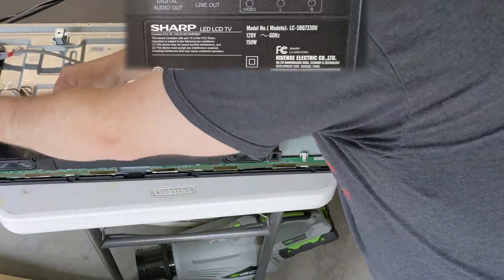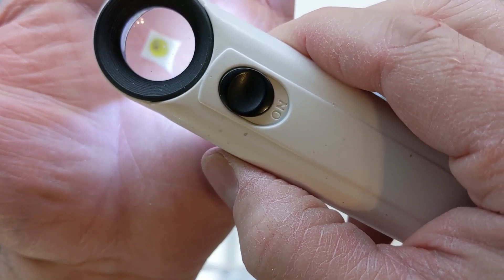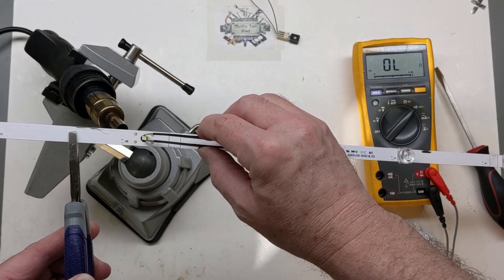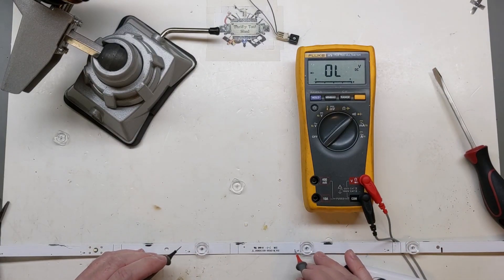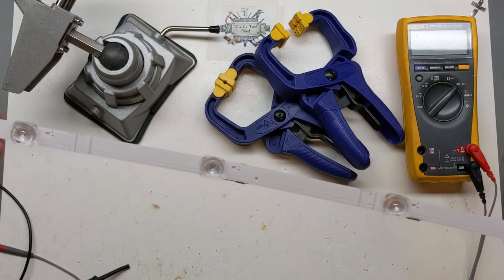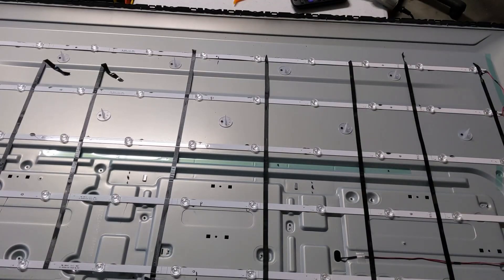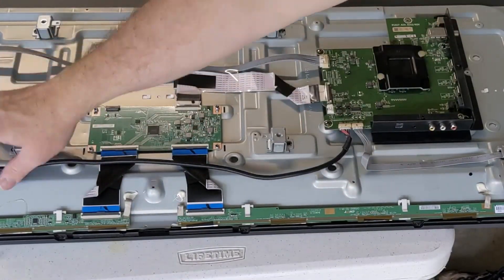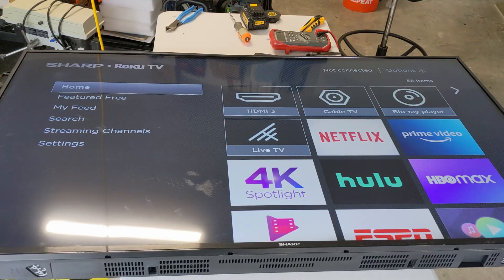Sharp 58" TV Back Light SMD LED Replacement (Part2)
In this second video on the Sharp 58" TV we replace the faulty LEDs on one of the backlight strips and test before reassembly. I have links below that you may find helpful for the SMD LEDs that I used as well as some links to the strips if you need them. I will also add a few tools you may find helpful, especially if you would rather not use Hot Air Station and Bench PS as I did.  Sellers are subject to change and inventory is not always available.

eBay Link to LEDs for TV that I chose to use:

eBay Link to LED Strips for Sharp 58" (Hisense)

eBay Link to LED Backlight Tester

200MHZ Rigol DS1202Z-E scope if needed

0-60V 0-5A Power Supply if needed

150W Load Tester if needed